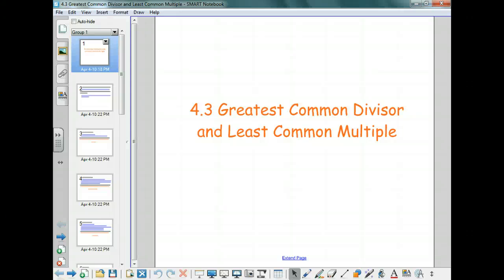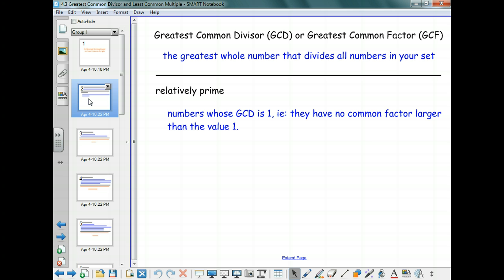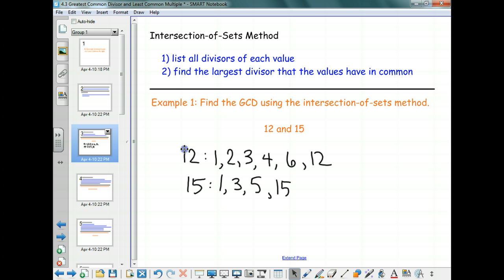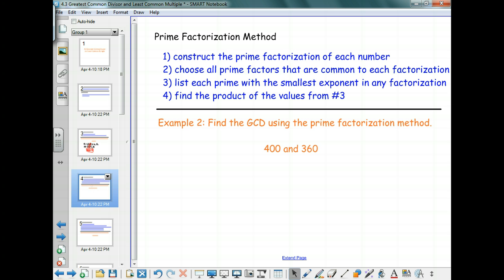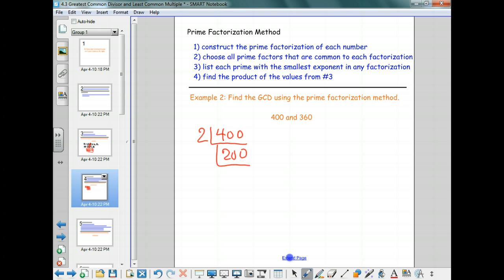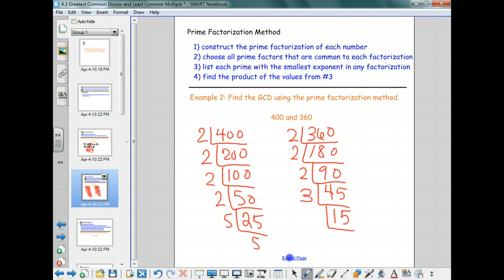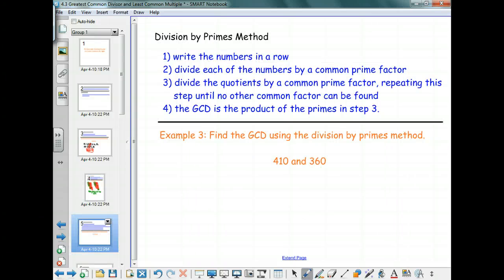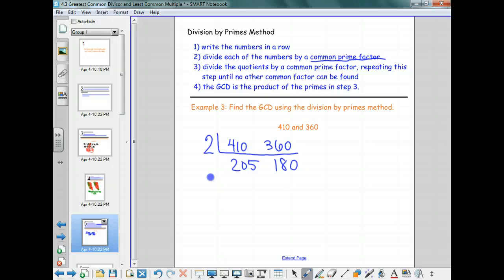4.3 GCD and LCM (part 1)